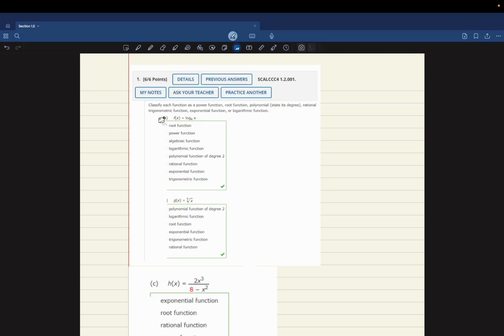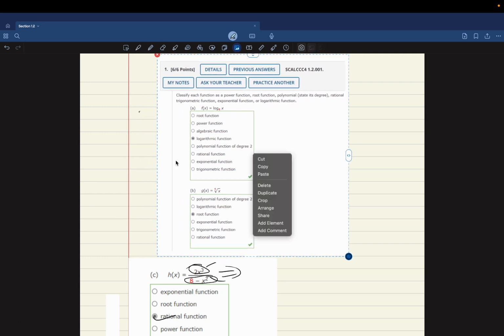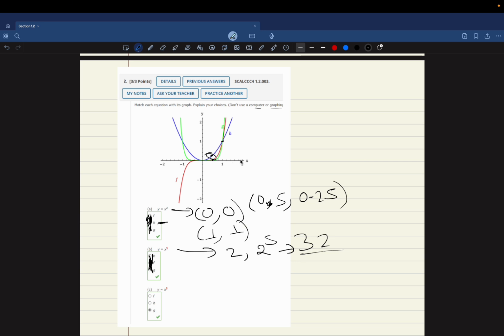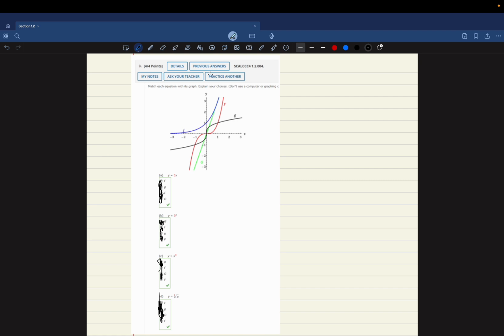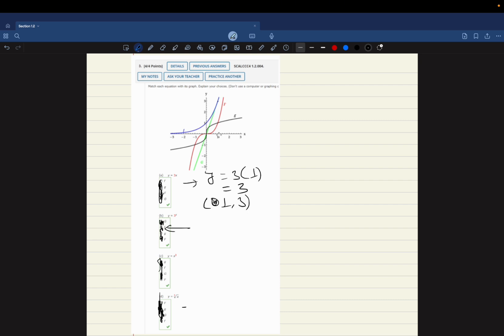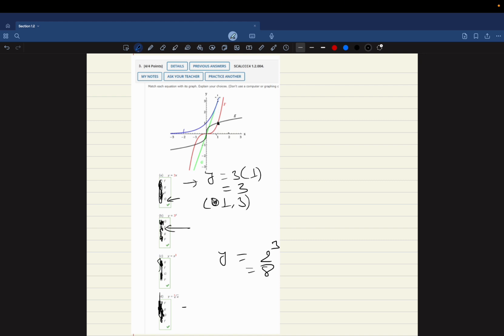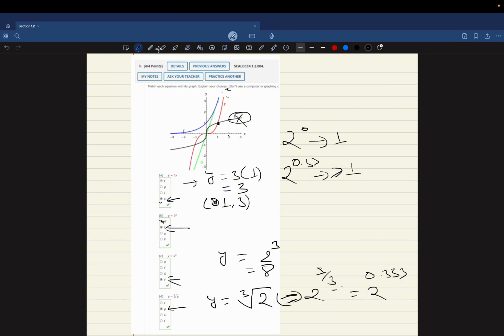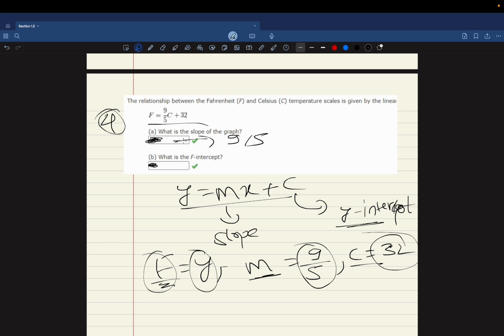Section 1.2 Homework | Calculus I - MA 220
Detailed, step-by-step explanations of problems and solutions in Calculus Section 1.2 MA 220, Cengage.